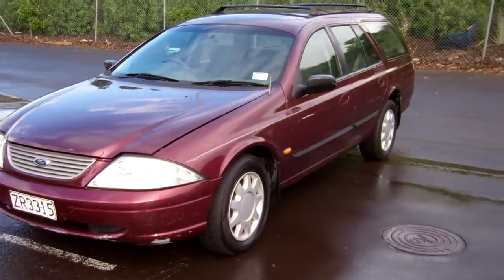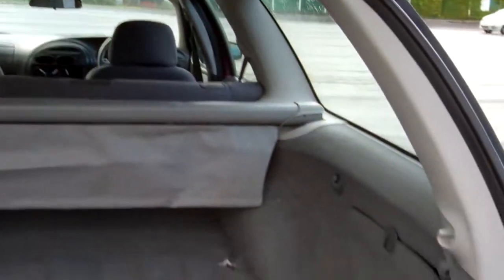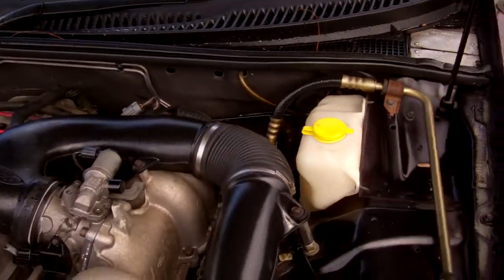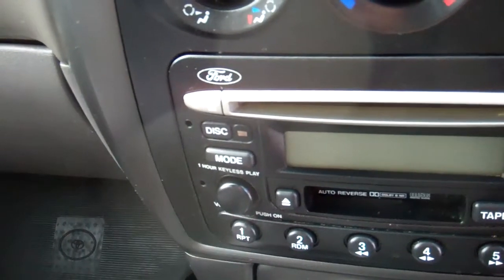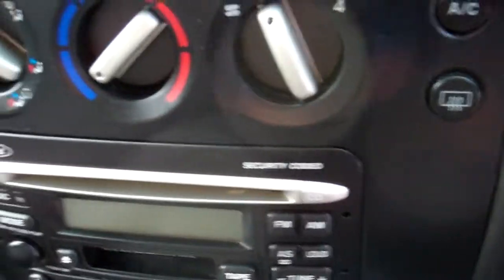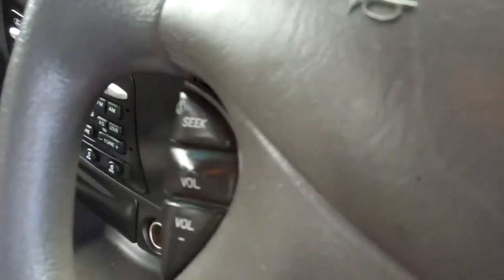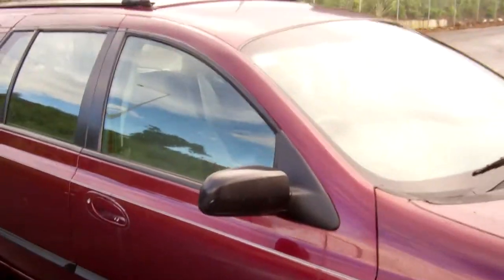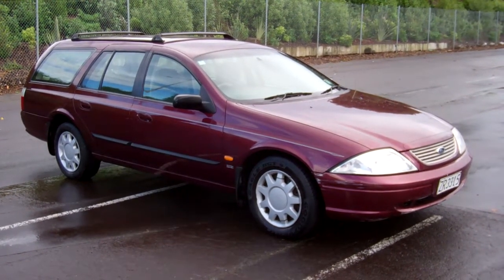2000 Ford Falcon Forte Station Wagon $NO RESERVE!!! $Cash4Cars$Cash4Cars$ ** SOLD **